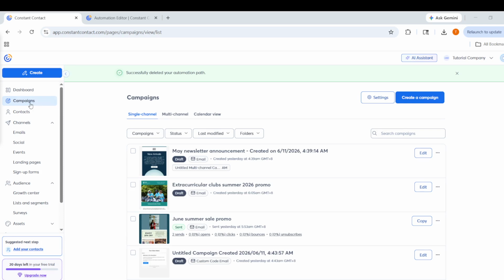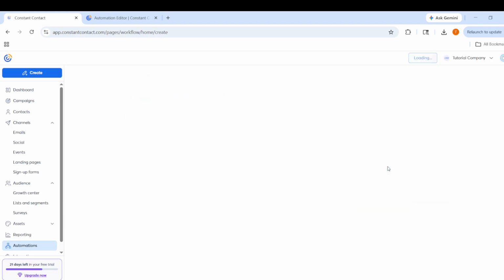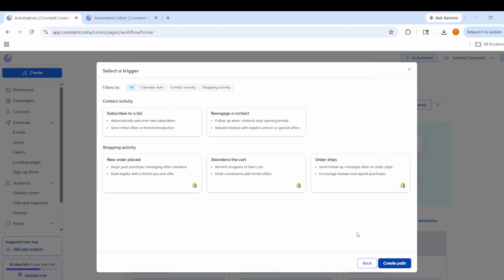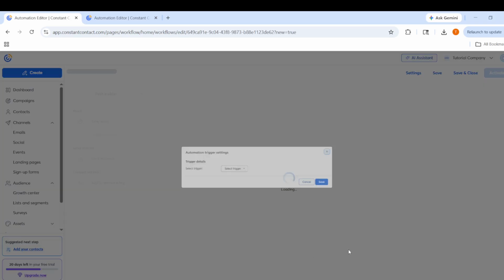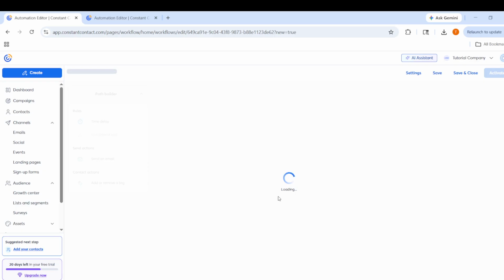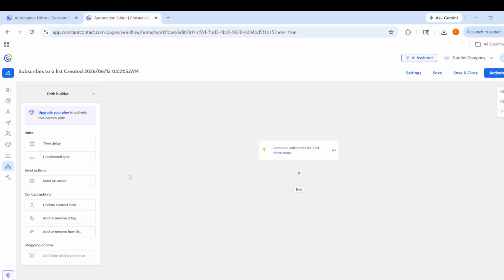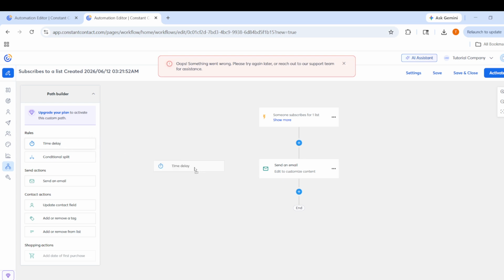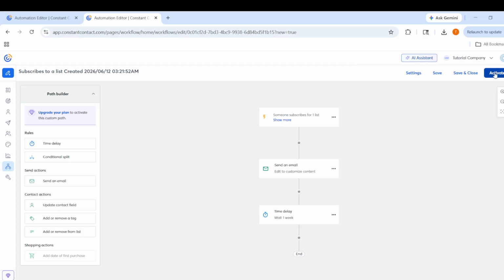How To Automate Constant Contact Email [2026 Guide]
How To Automate Constant Contact Email

Learn how to automate Constant Contact email so your campaigns send on autopilot and follow up at the right time. This quick tutorial shows Constant Contact automation basics, including email series setup, triggers, and list actions in Constant Contact. Perfect if you’re searching for automate emails, Constant Contact autoresponder, or email marketing automation.